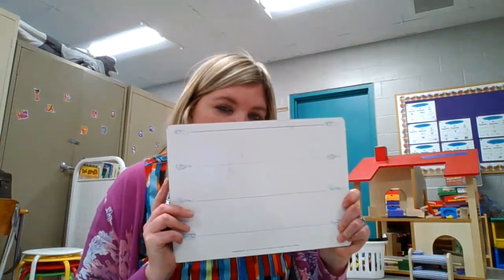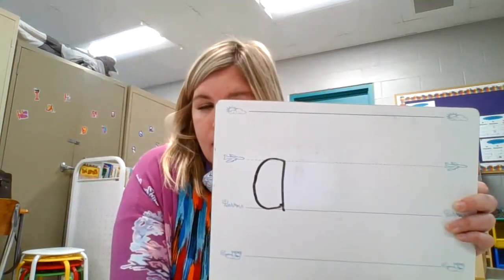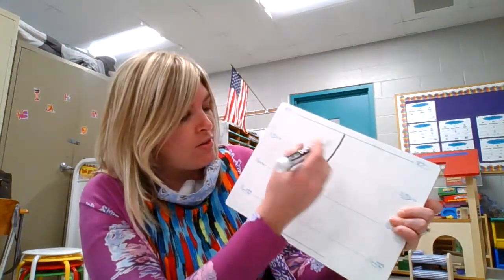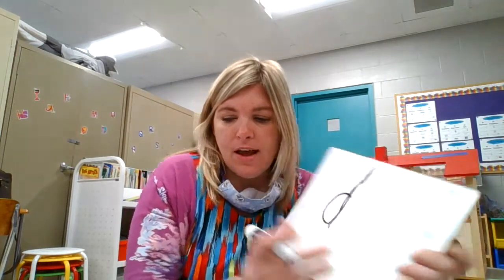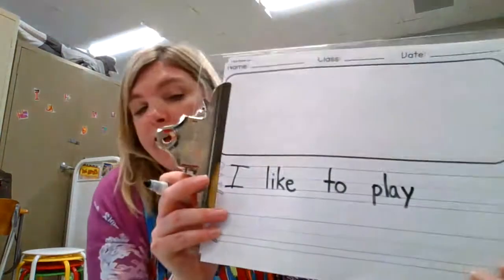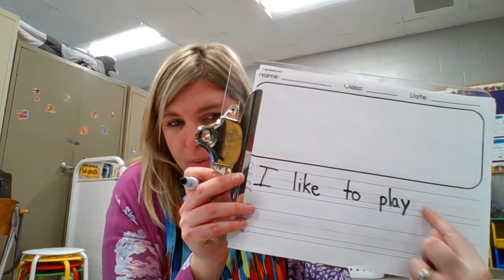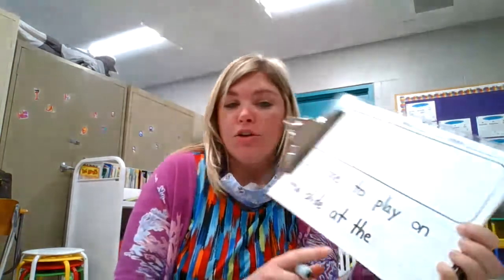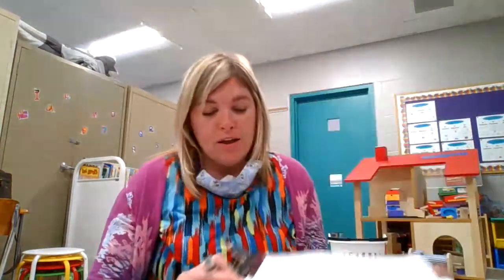Writing, Thursdy 3/11